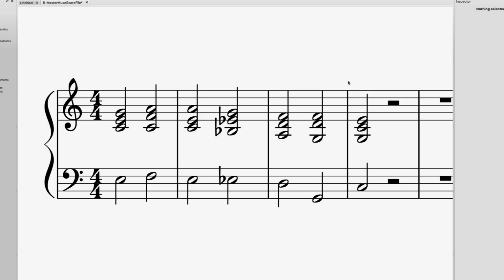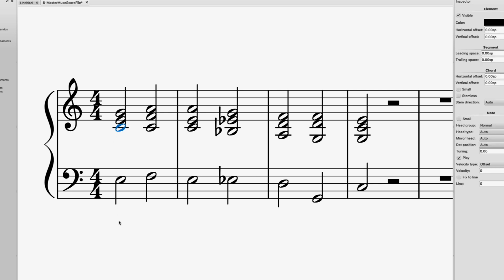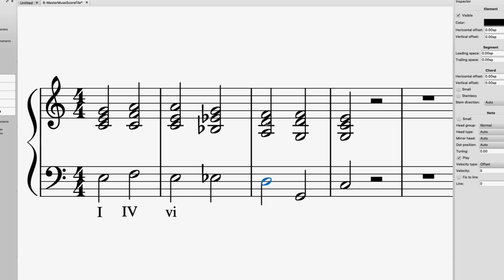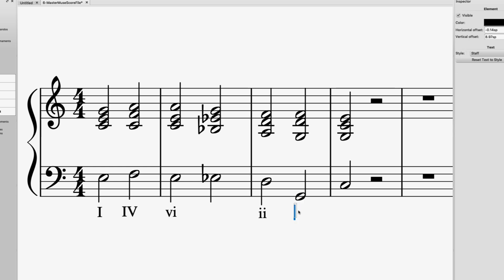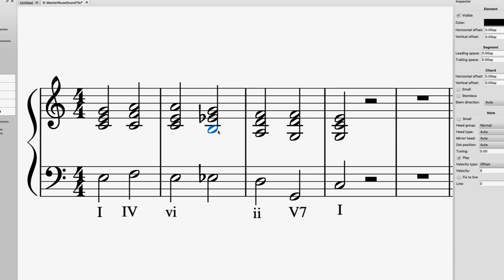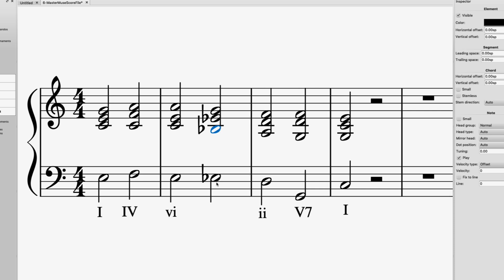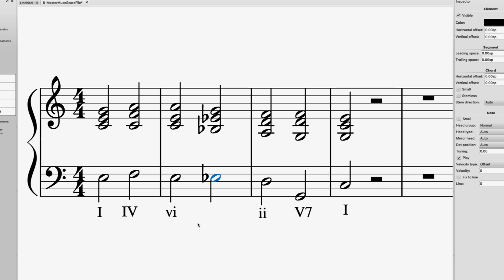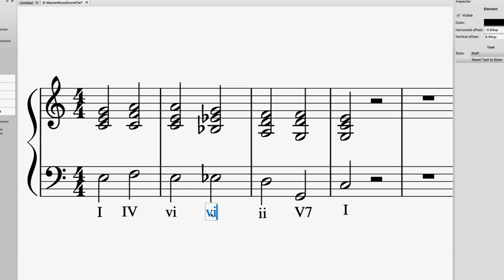Your daily music theory lesson for the day! Follow us for more lesson videos, lectures, quizzes, and